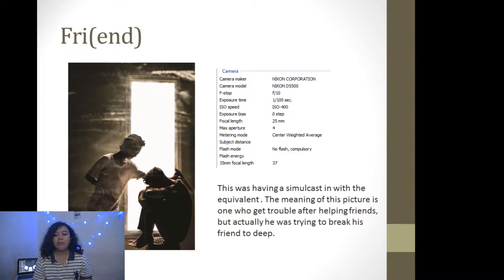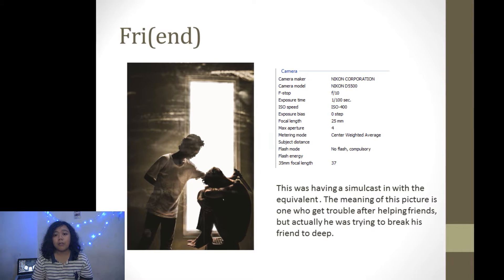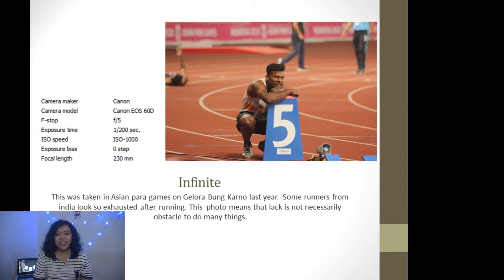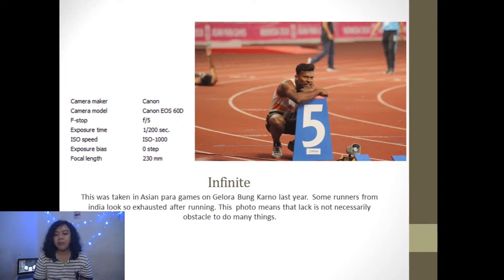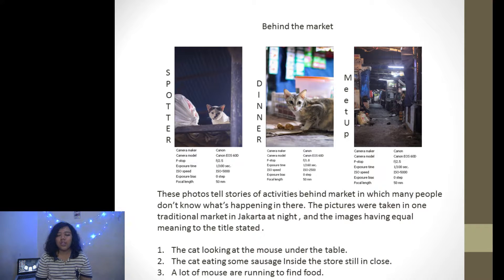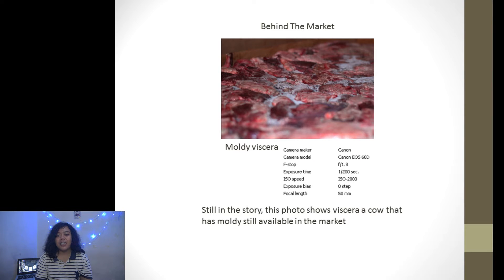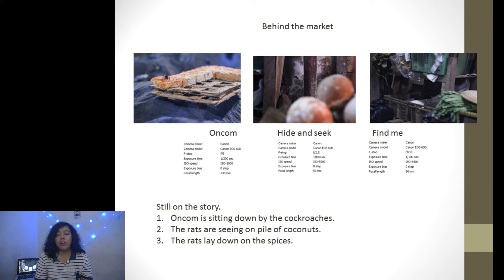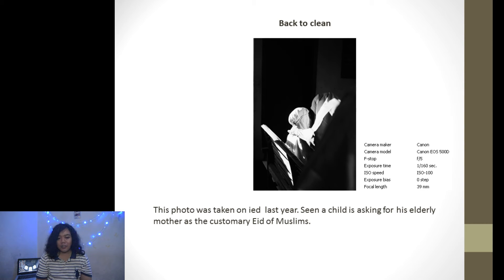Best 10 Pictures By Randy Luthfy F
Thx u to my lecture mr. Zalzulifa.